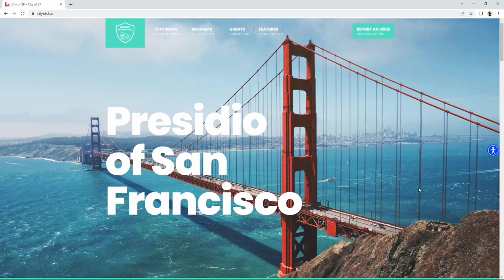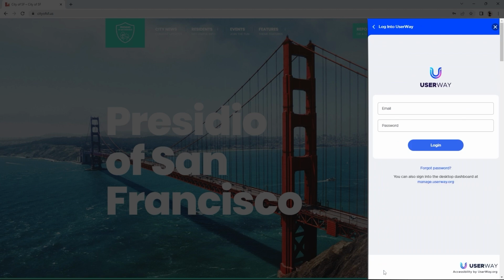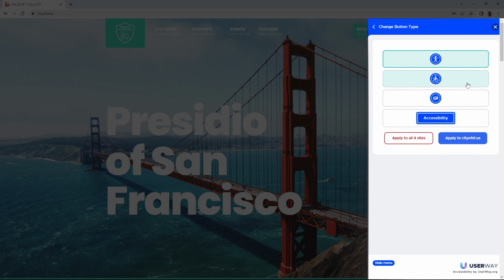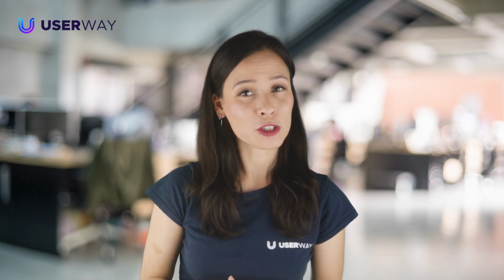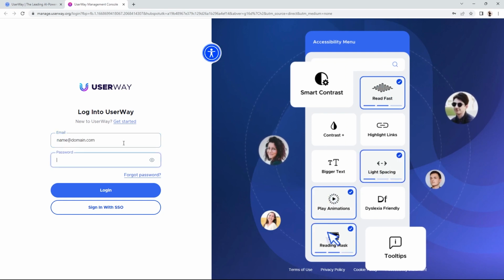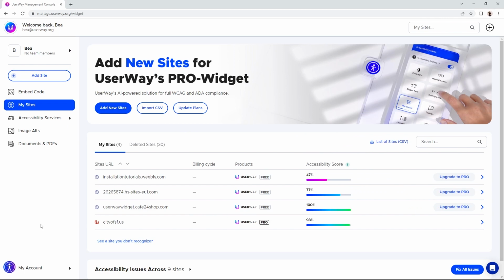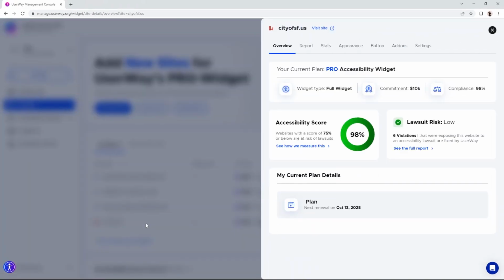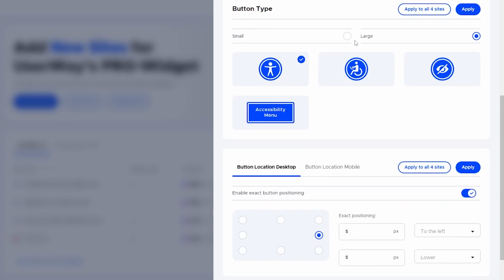How to Change the UserWay Accessibility Widget Button Type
This tutorial will teach you how to change the button type on your UserWay Accessibility Widget.

to start your accessibility journey 😊